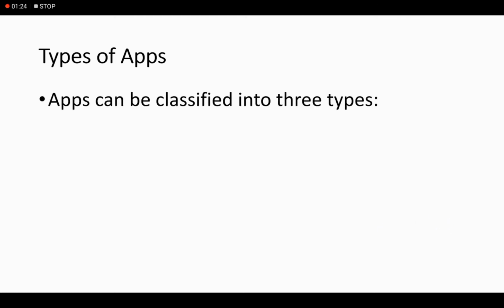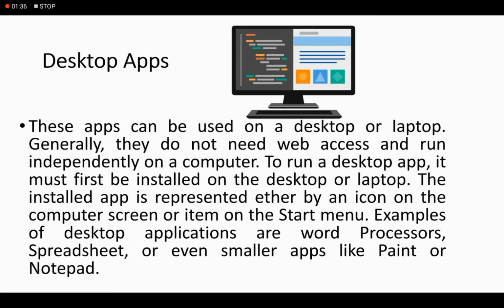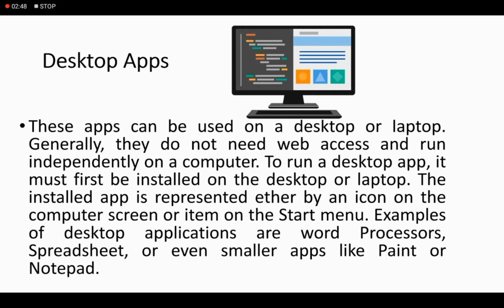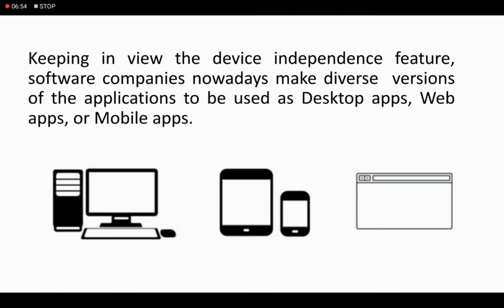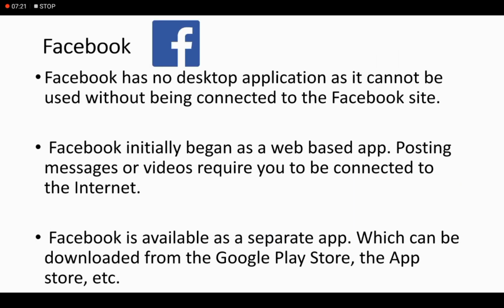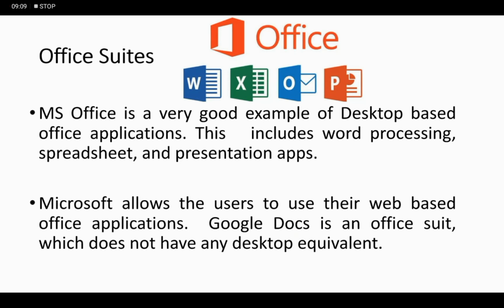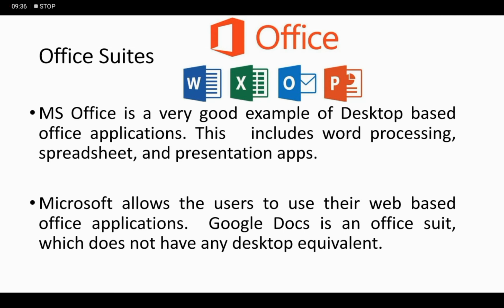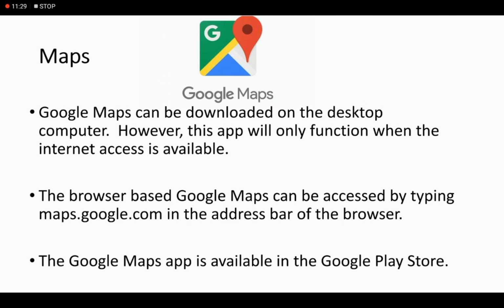App Development | Part - 1 | Class- VIII | CBSE